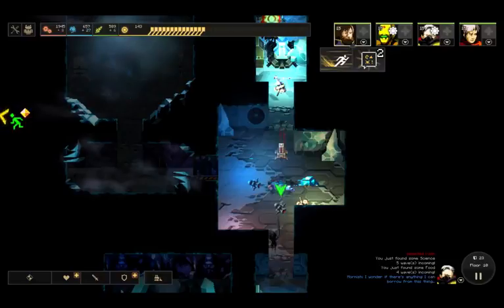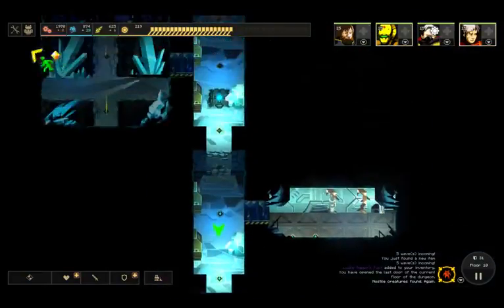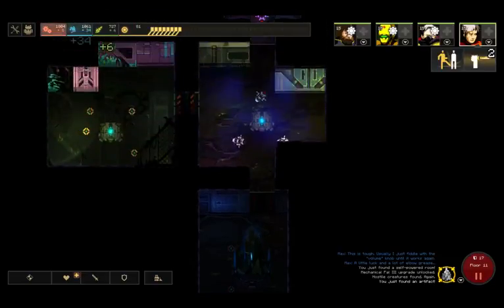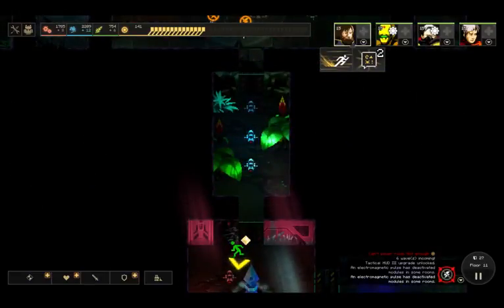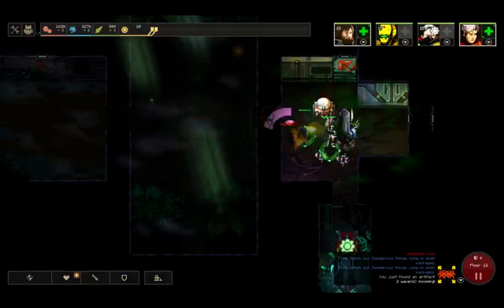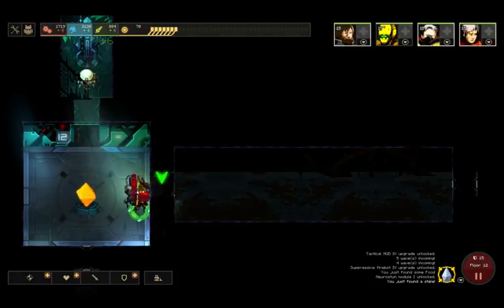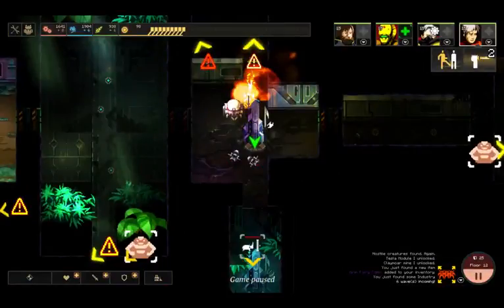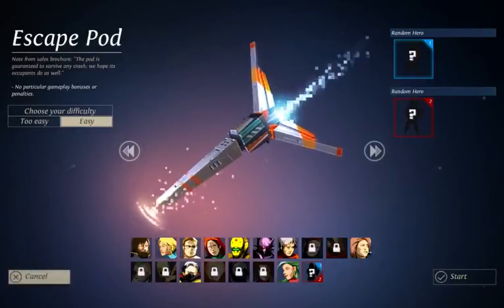More space. More death. - 3 / 3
First DotE stream.